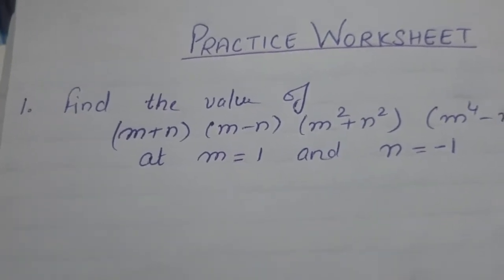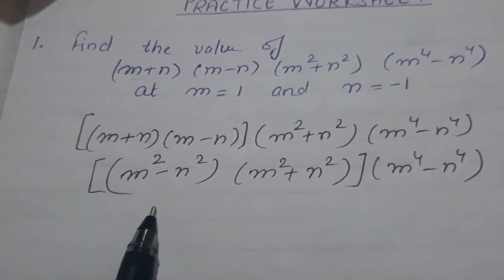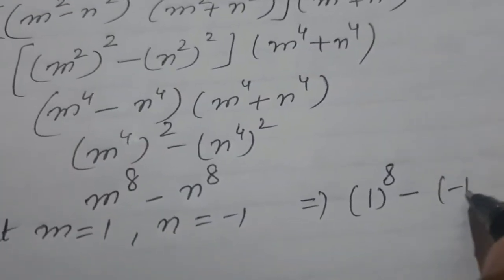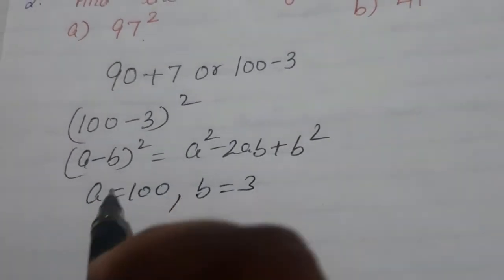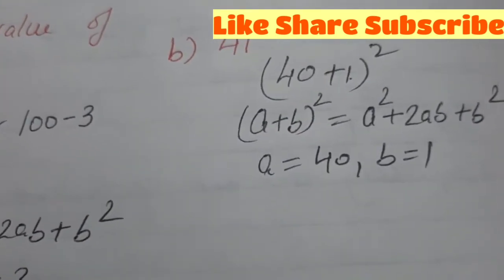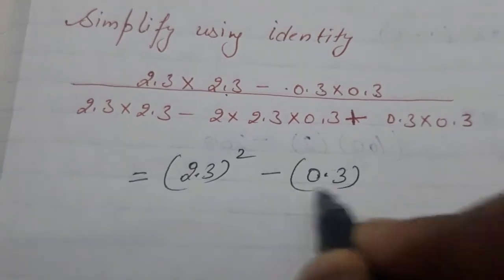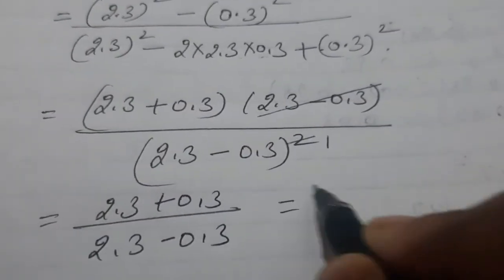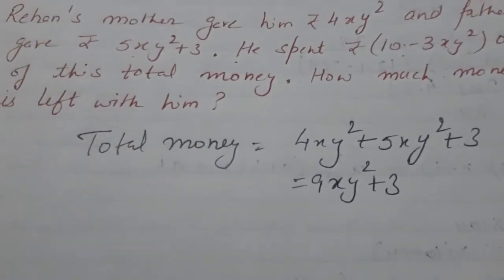Practice Questions/ Class 8 /Algebraic expression and identities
Dear students
Today I am going to discuss
some practice questions from ch-9
algebraic expression and identities
Thanks 🙂